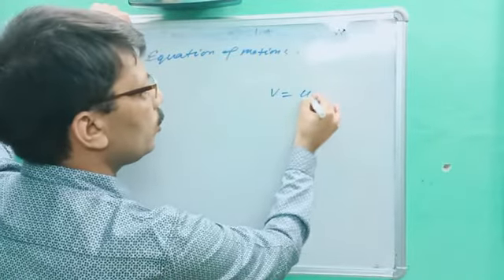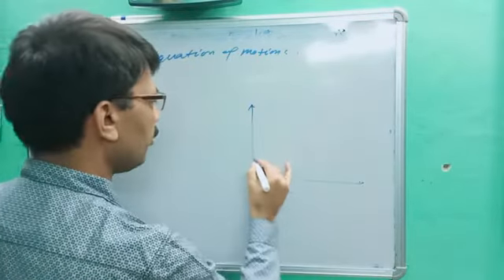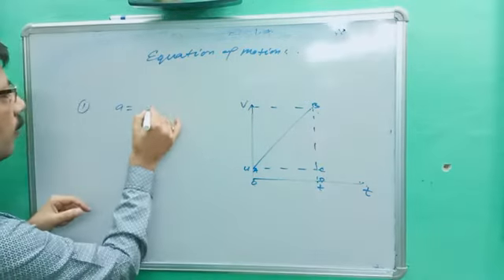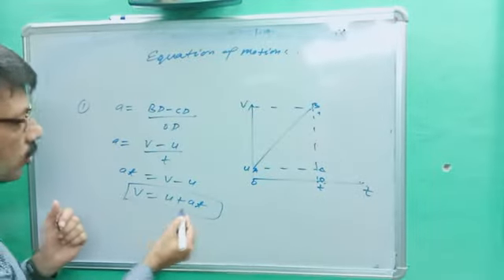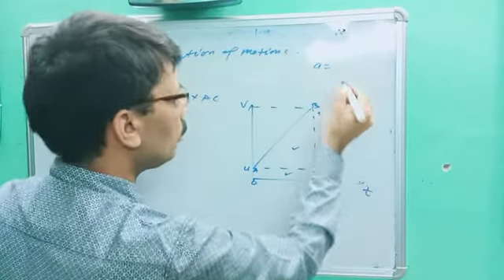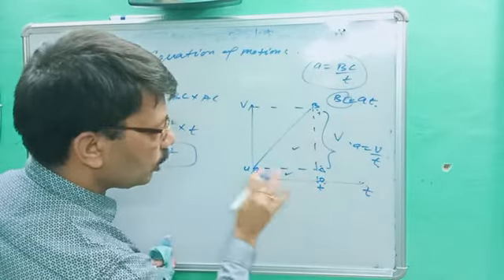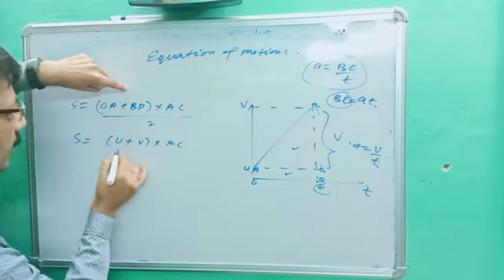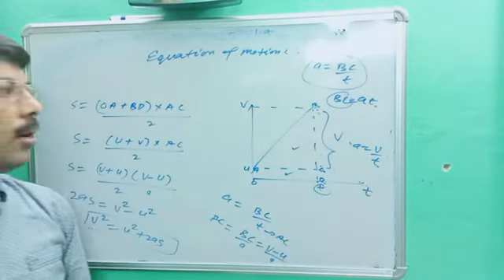CL-IX PHYSICS (Video-4) By R K TRIPATHI